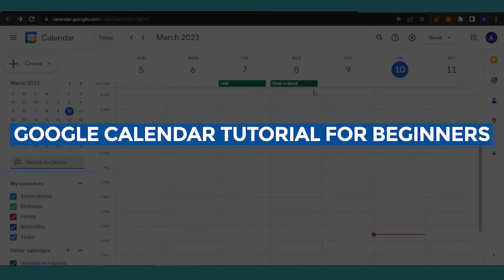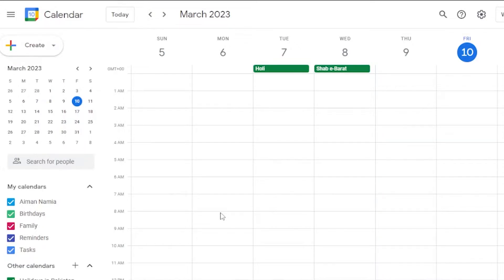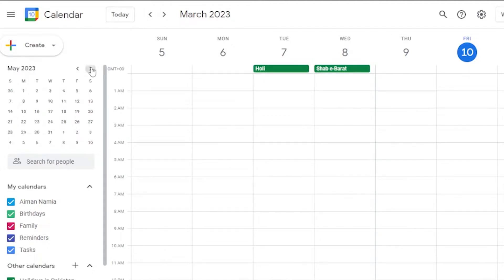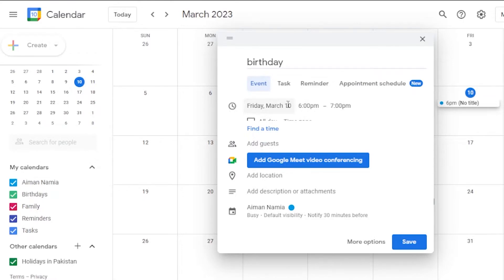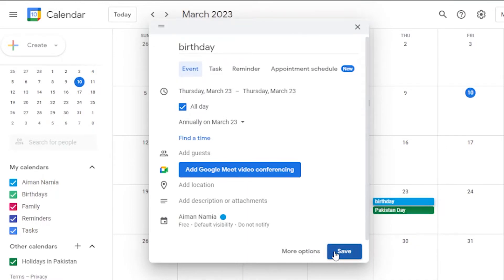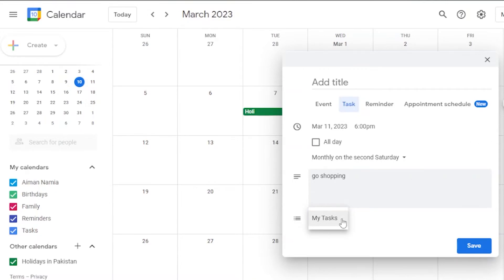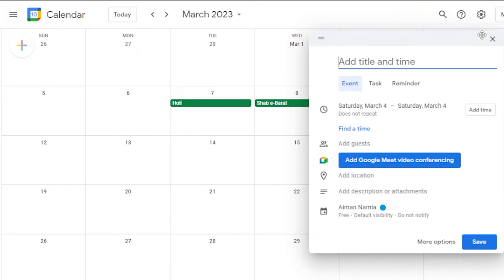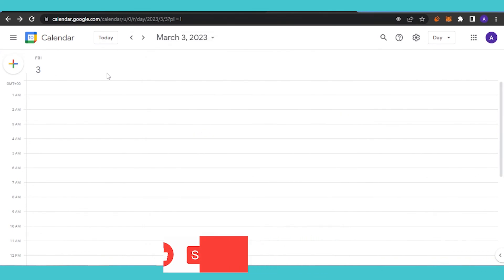Google Calendar Tutorial For Beginners ( Full Guide ) 2023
In this video I will show You How To Use Google Calendar as a complete beginner, How you can get started, create events and much more. Google Calendar is a time-management and scheduling calendar service developed by Google. With Google Calendar you will be able to get productive and meet your ultimate business goals.